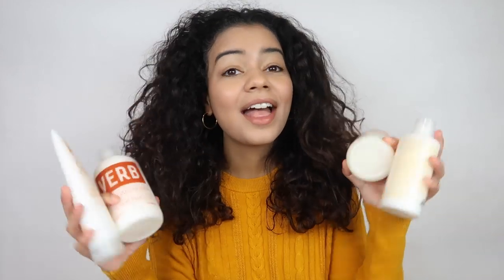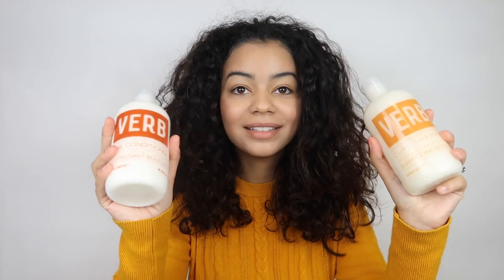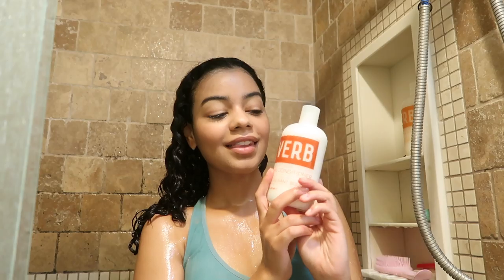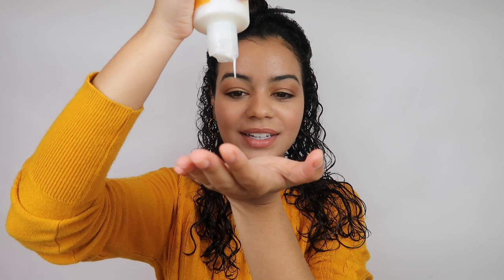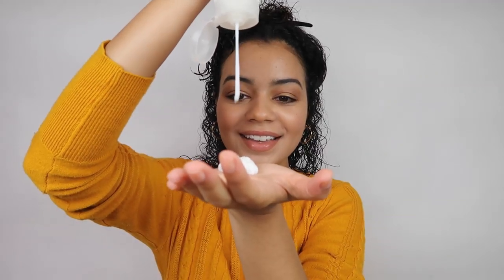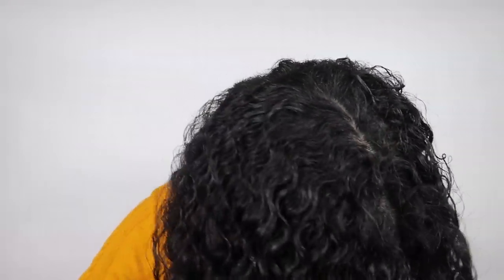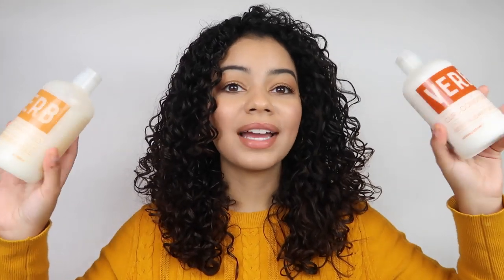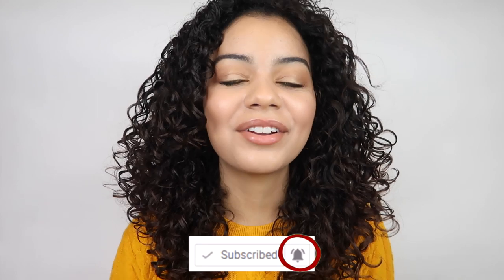Curly Hair Routine Using NEW Verb Hair Products!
HOW TO GET DEFINED NATURAL CURLS WITHOUT HEAT (EASY & AFFORDABLE) / Ad StyledWithVerb VerbPartner Hey guys! So I tried out this NEW curly hair line and here are my thoughts about it! Give this video a big thumbs up if you enjoyed it! Love you guys!

Products Mentioned -
Verb Curly Hair Line

Bed Head Curls in Check 1875 Watt Diffuser Hair Dryer

Denman Brush